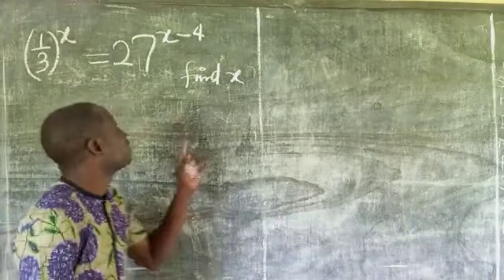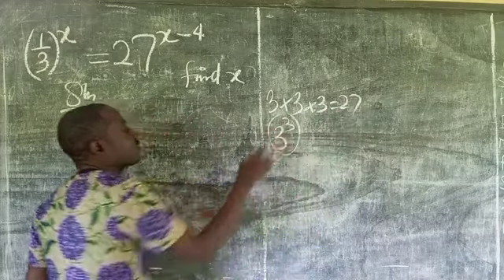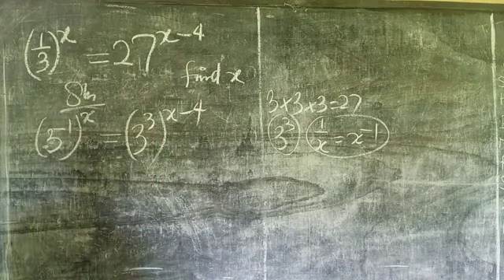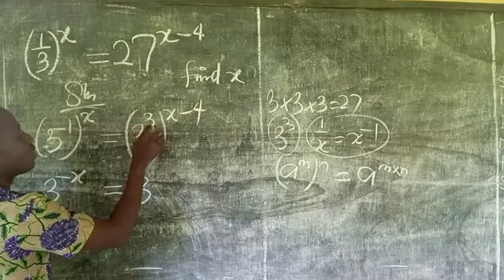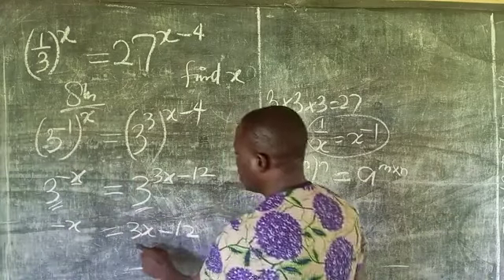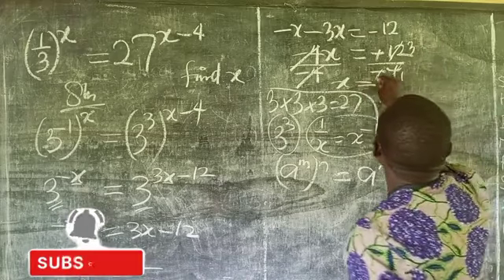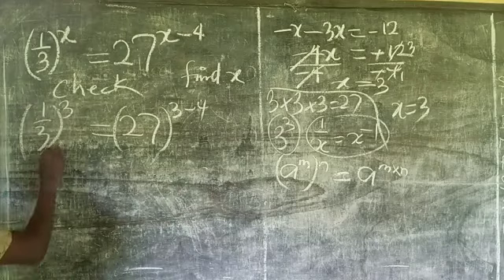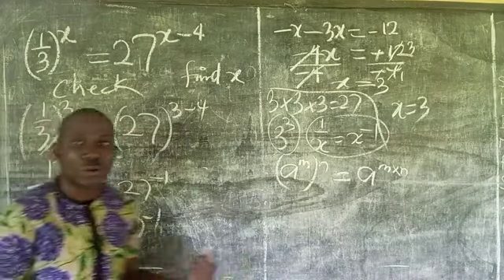Japanese I Math Olympiad I can you solve this?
This is an interesting algebraic exponential expression with amazing concept. Playlist to watch all videos